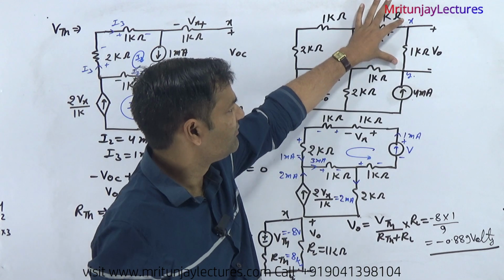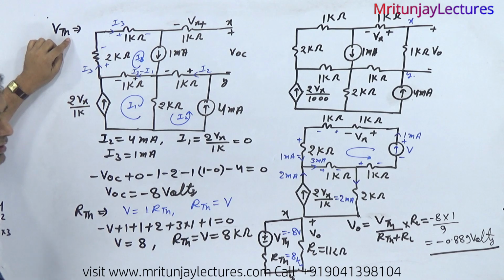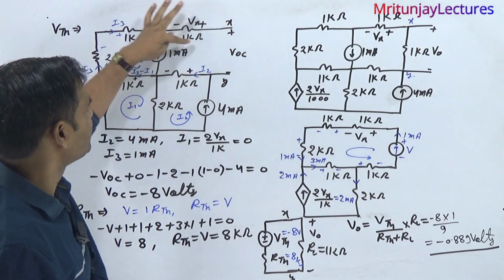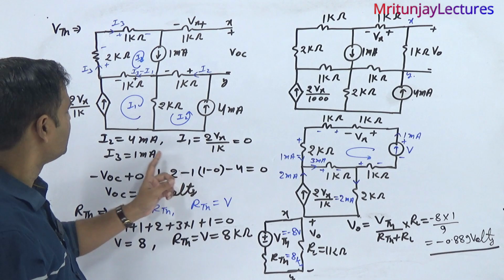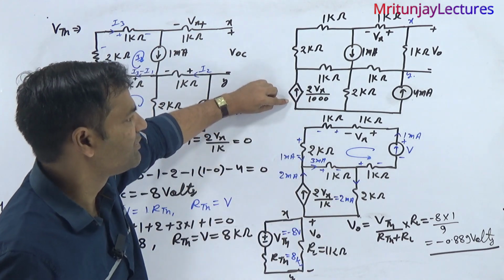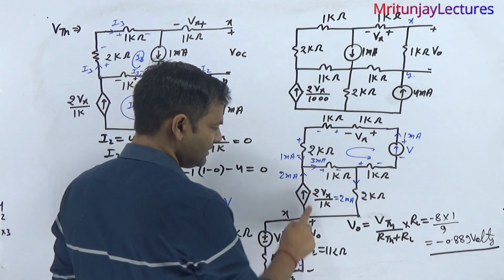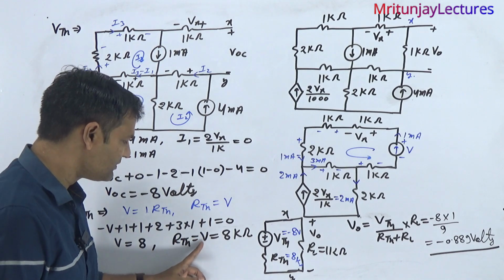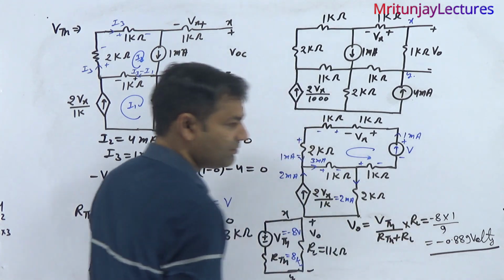Thevenin's Theorem Example #23 with Current Dependent Current Source and Independent Source